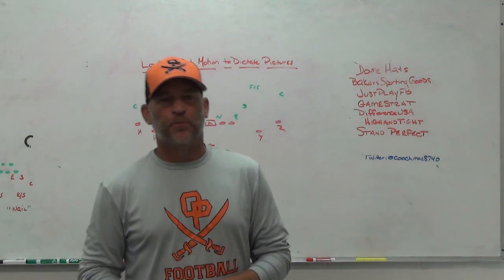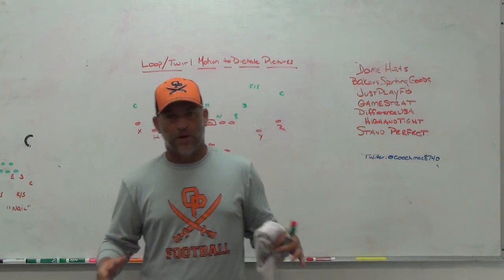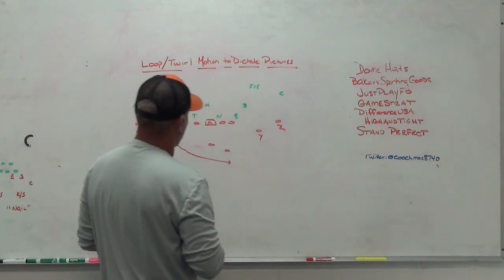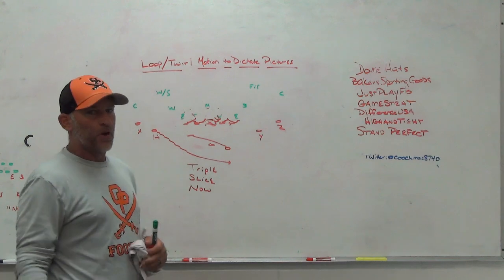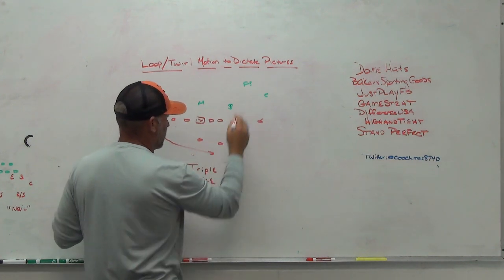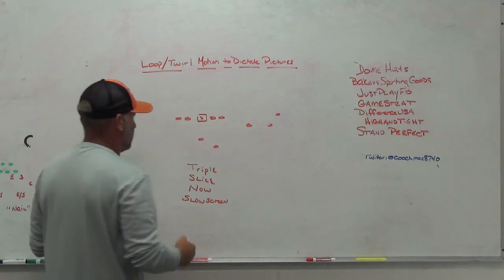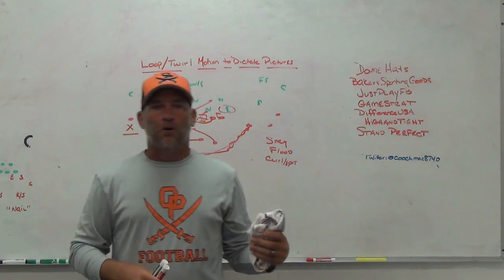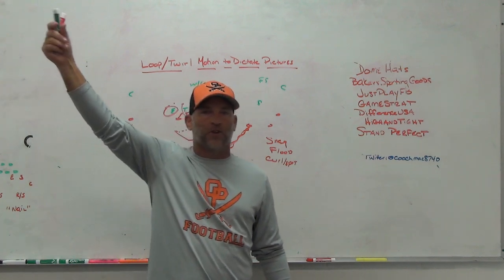Using Loop/Twirl Motion on Offense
Dome Hats
Bakers Sporting Goods
JustPlayFB
DifferenceUSA
HighandTight
StandPerfect